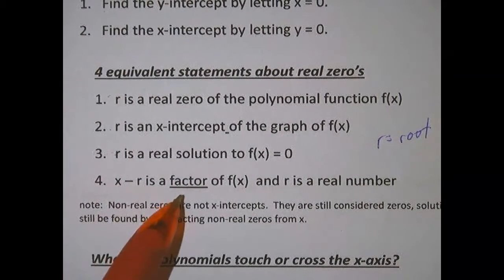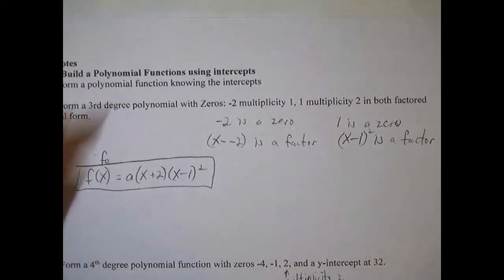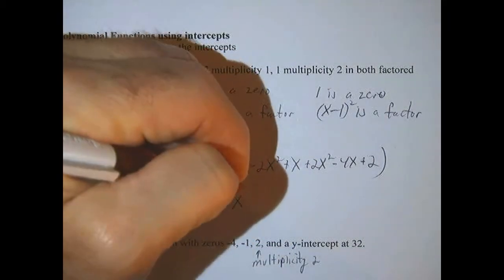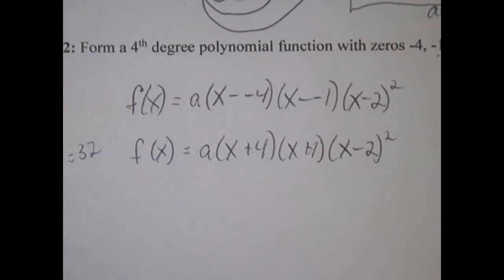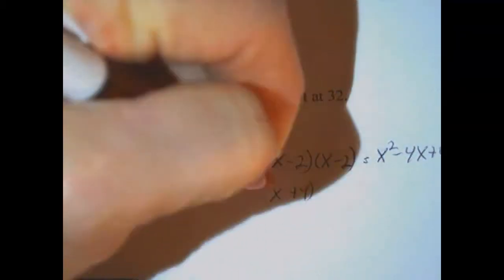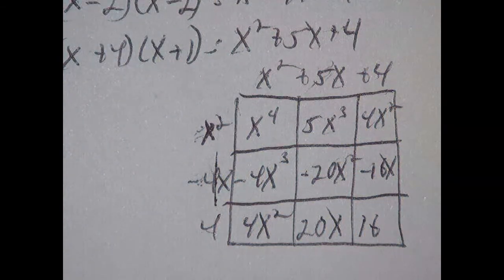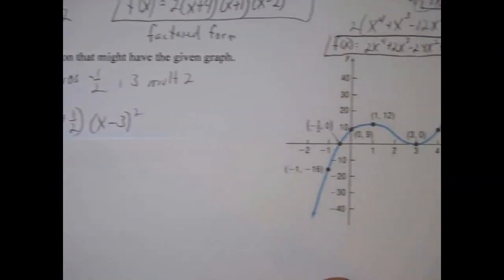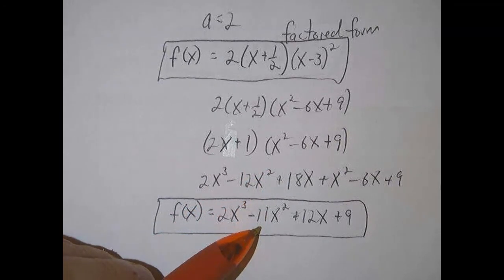Lesson 11-1B forming polynomial functions from intercepts